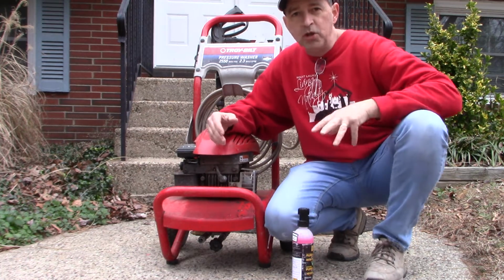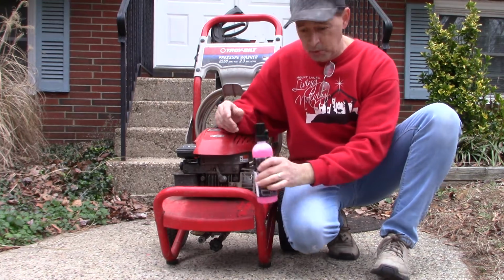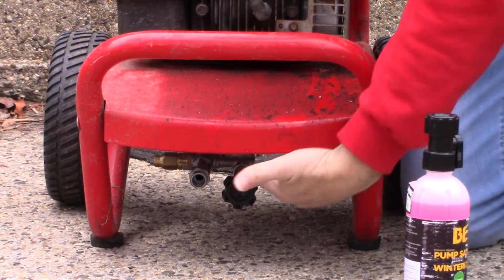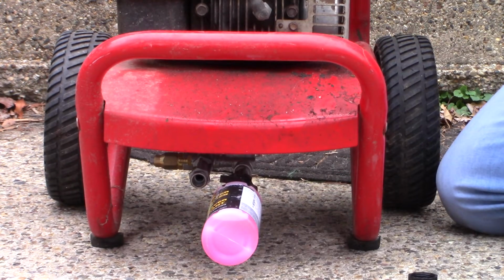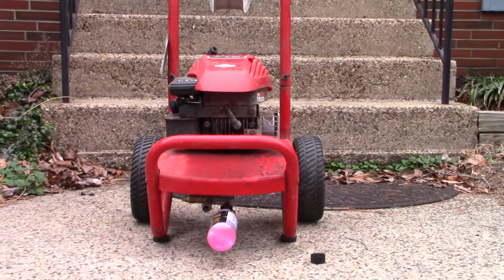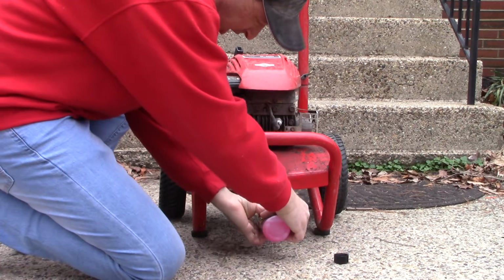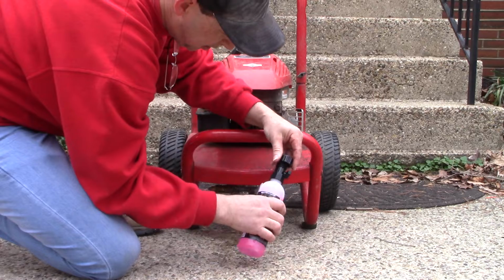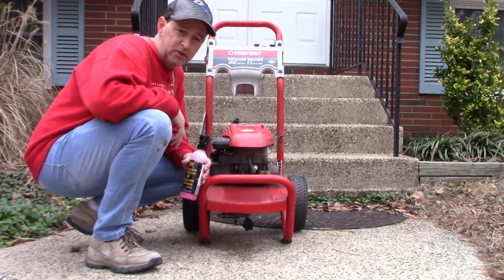How to Winterize Your Pressure Washer Pump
Water remaining in your pressure washer pump will freeze over winter. This can damage or destroy the pump. Use this easy DIY procedure to prevent pump failure due to freezing.